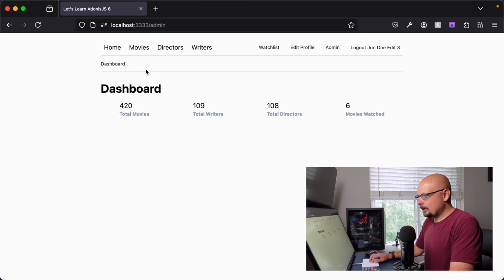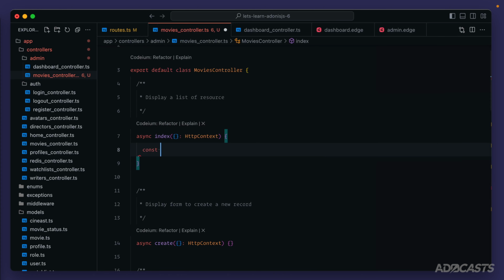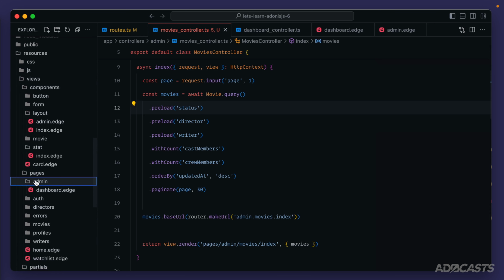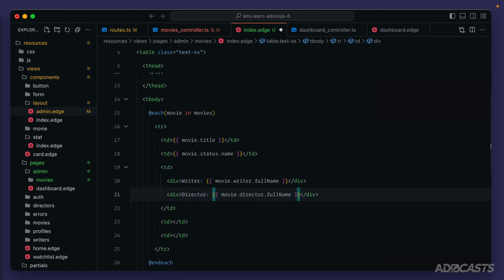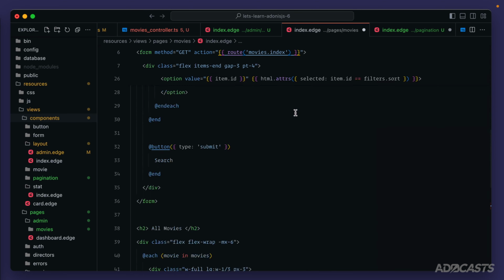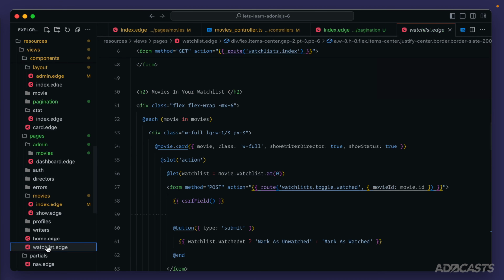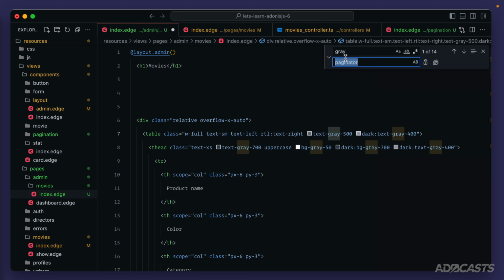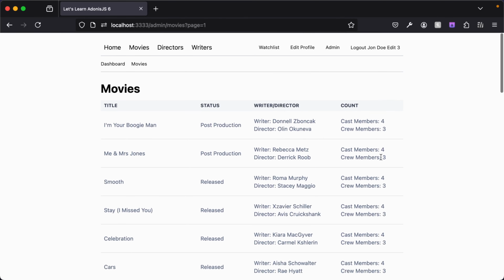Let's Learn AdonisJS 6: Ep 11.2 - Paginated Admin Movie Table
Learn how to paginated admin movie table

In this lesson, we'll learn how we can create a paginated movie table for our administrators. We'll list the movies and some of their relationship data, like the number of crew and cast members associated with the movie.

⏰ Timestamps
00:00 - Creating Our Admin Movies Route
01:40 - Querying Our Paginated Movie List
03:40 - Creating Our Admin Movie Index Page
05:00 - Inspecting Our Initial Table
05:38 - Displaying Our Cast & Crew Counts
06:26 - Extracting A Pagination Component
09:58 - Adding Our Pagination Component To Our Table
10:24 - Styling Our Table

Socials